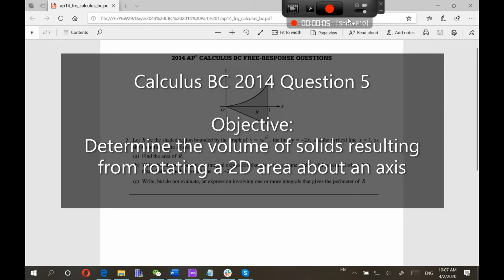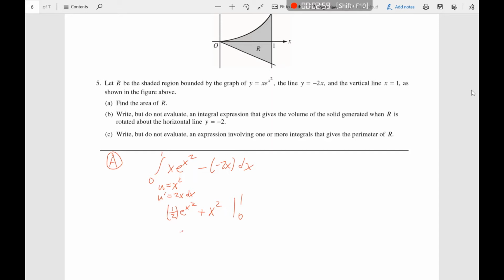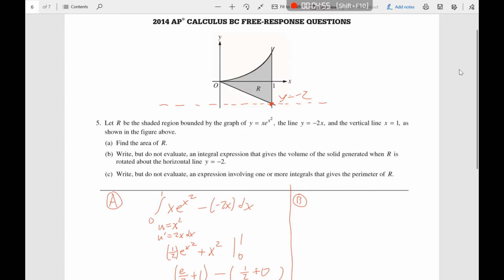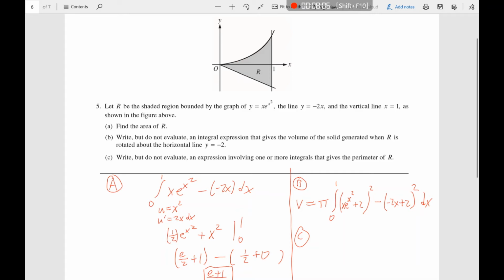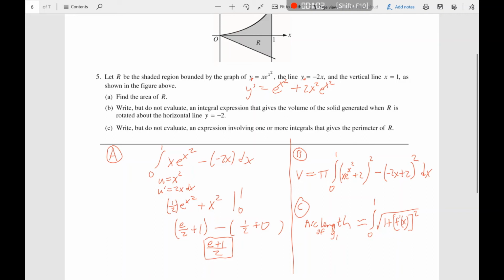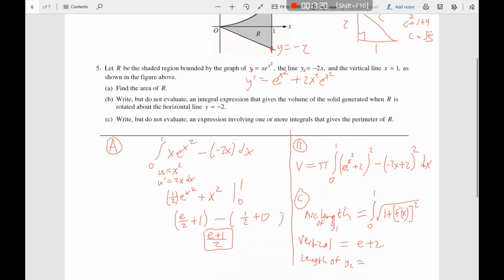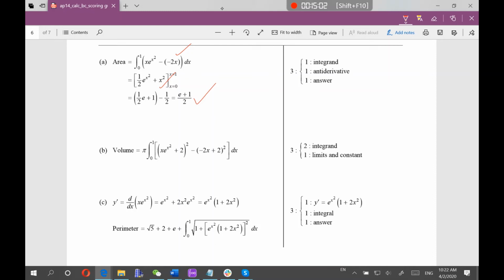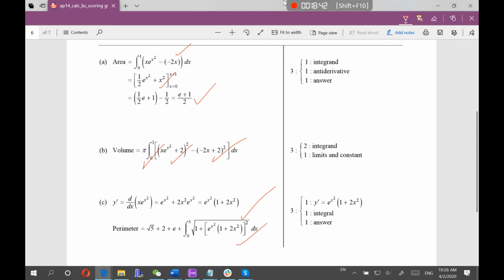CBC 2014 Question 5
Calculus BC 2014 FRQ Question 5 - Area and Volume